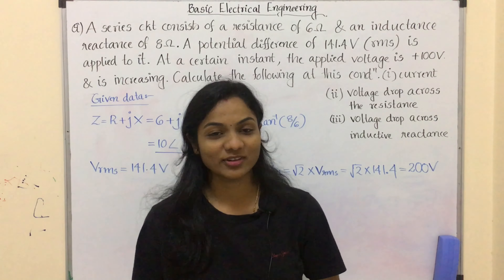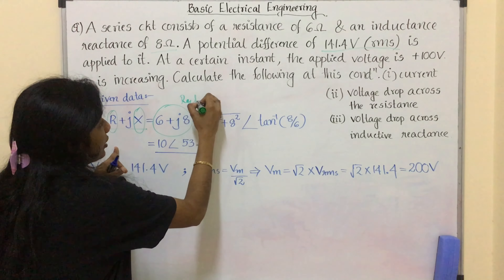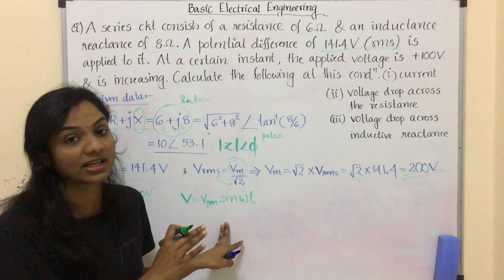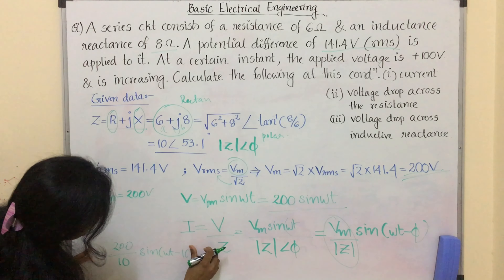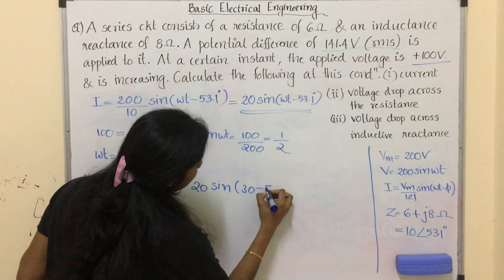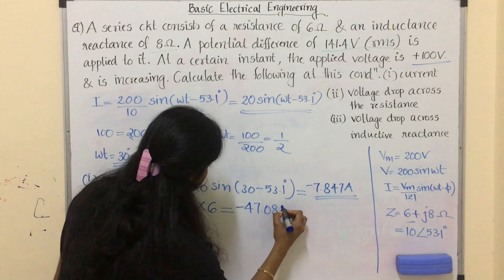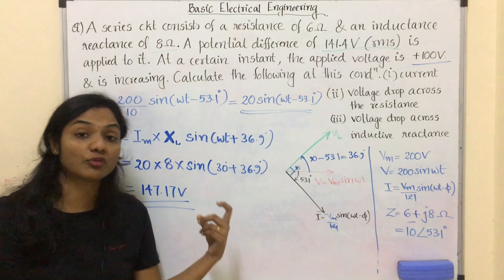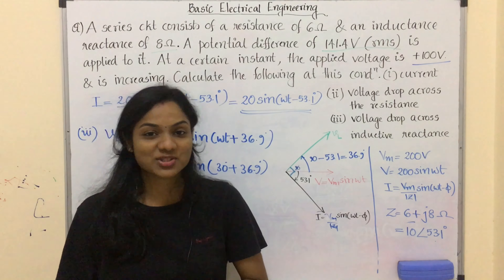KTU/ AC Circuits Solved Problem/ Basic Electrical Engg/ Mod-3/ Lec-10